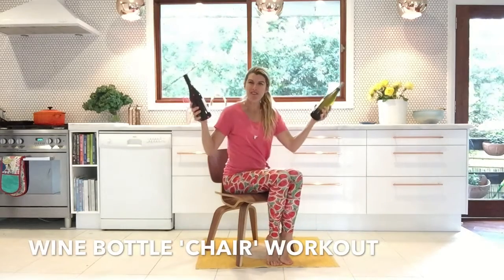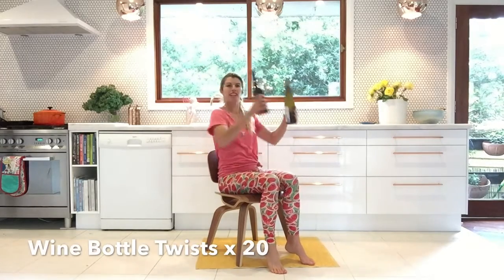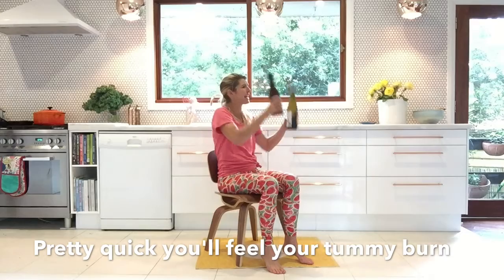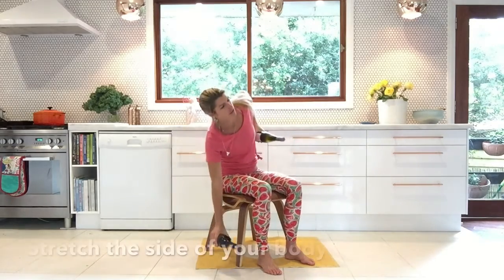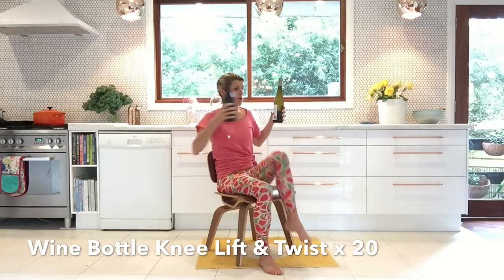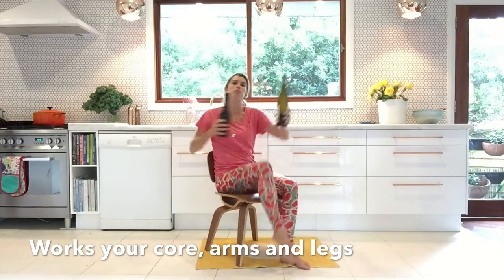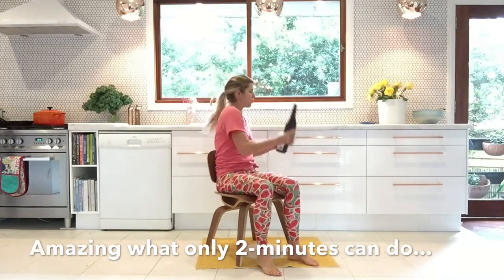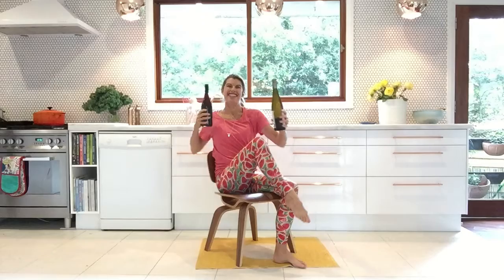Core exercises sitting on a chair with your wine bottles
These exercises will have you working your core, arms and legs - all without having to get up off your chair - in only 2 minutes. Who needs equipment when you have wine bottles?